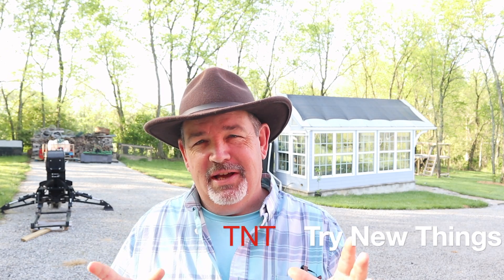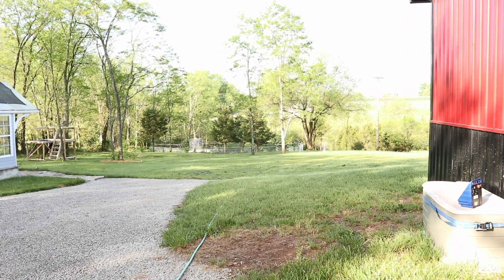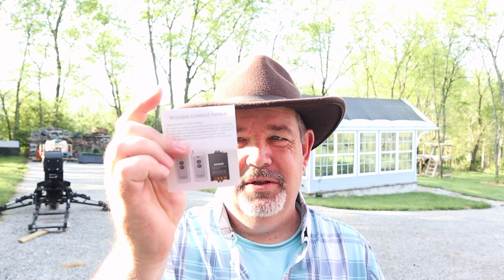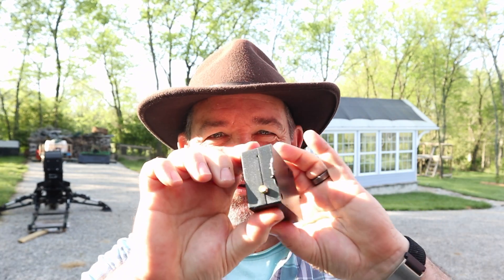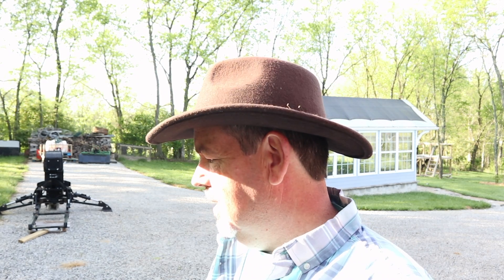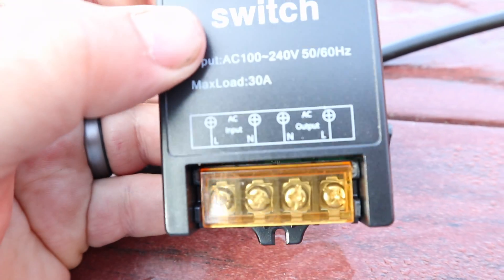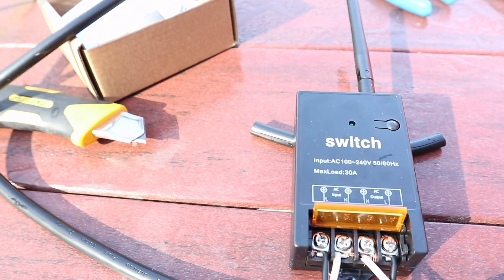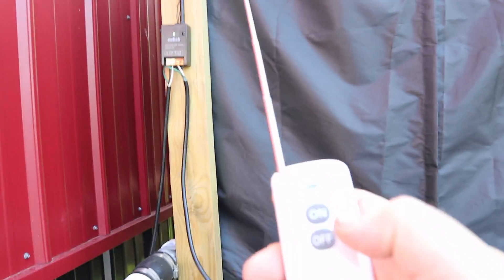#232: Long Distance Wireless Remote Switch Installation & Review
Link to Wireless Remote Switch
Link to extension cord
In this video I unbox and set up a long distance remote control switch so that I can turn my irrigation pump on and off at a distance of 250'.    This switch is rated for nearly 1000' and although I did not try it out at that distance, I can vouch that it worked great beyond 250'.